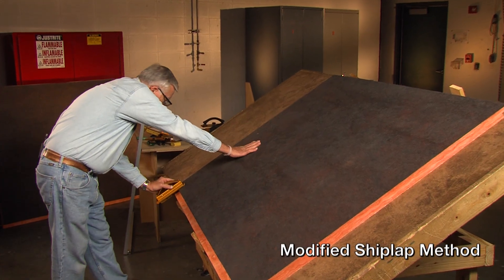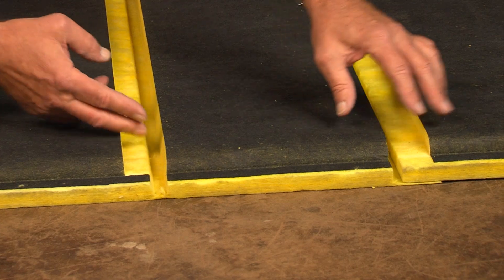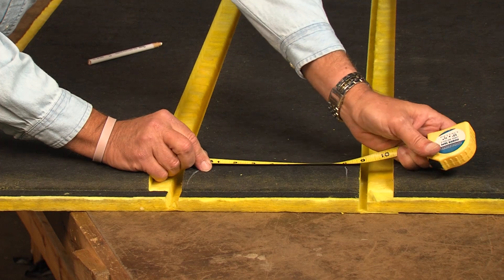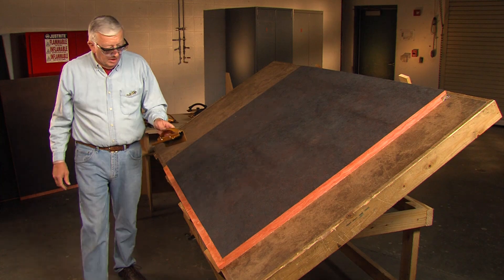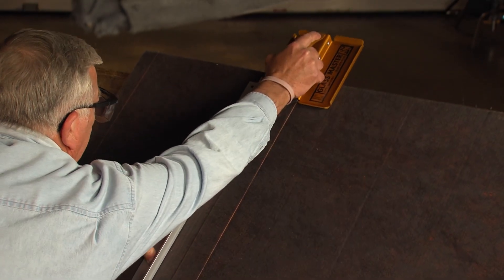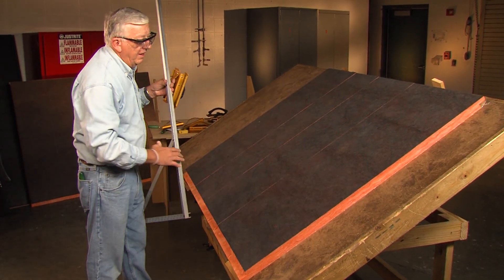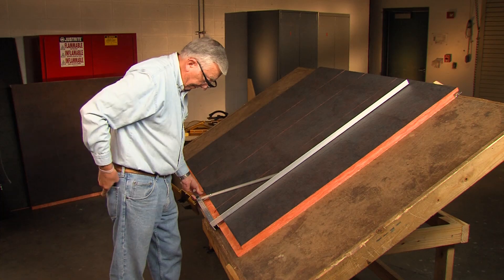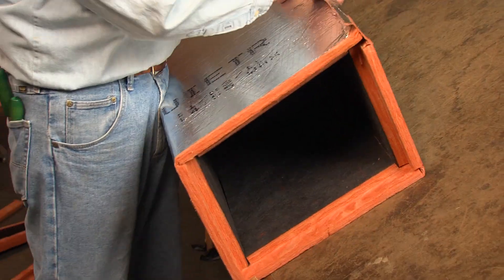Fiber Glass Duct - Hand Fab with Glass Master/Malco Tools (2/22)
Demonstrates how to lay out and hand fabricate a straight fiber glass duct section using duct board hand fabrication tools manufactured by Glass Master and Malco Tools.